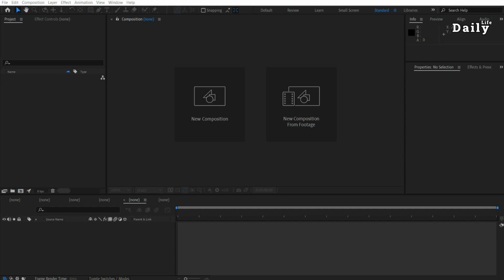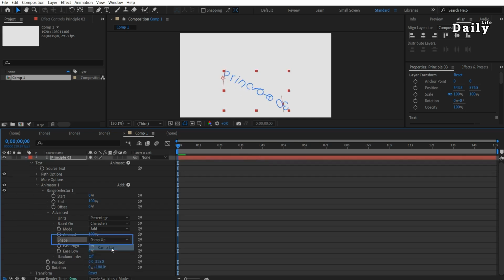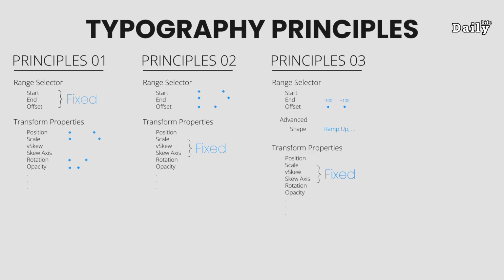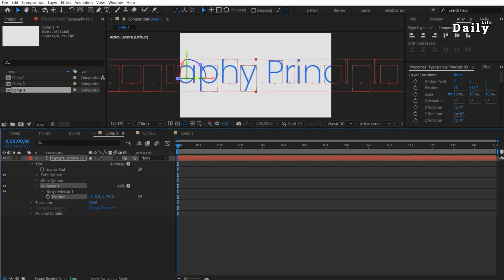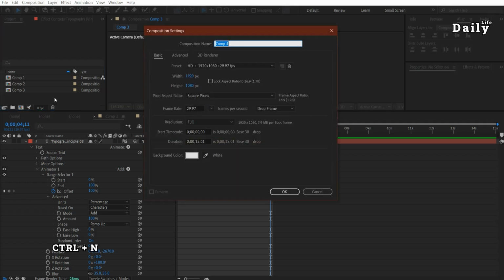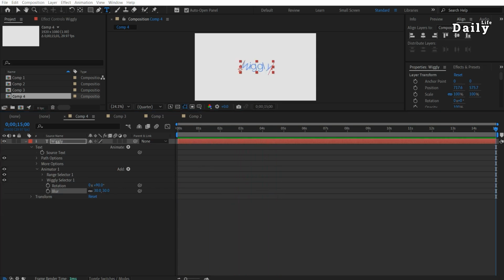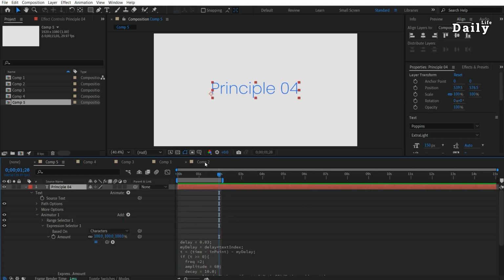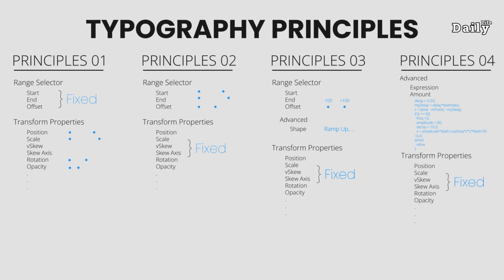Unlock Powerful Tools in After Effects 07 | Typography Principles 3 & 4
Hey, MJ here!

🎥 Dive into the *final episode* of the 'Typography Principles' series from The Daily Life of a Motion Designer.
In this video, I’ll guide you through advanced text animation techniques in After Effects, including:
- Principle 3: Fixed properties with animated offsets (-100 to +100).
- Exploring shape options: Square, Ramp Up, Ramp Down, Triangle, Round, and Smooth.
- Hands-on exercises to create smooth, dynamic text flows.
- Introduction to the Wiggly Selector for lively, random animations.
- Expressions for bounce, delay, frequency, amplitude, and decay effects.

💡 Learn how these principles bring life to your typography and make your animations stand out!

Expression is included.

0:00 Intro
0:27 Recap
0:46 Principle 03
01:51 Shape Algorithms
04:36 Main Differences Between the Algorithms
05:58 Exercise07:38 Recap
08:17 Wiggly
10:27 Principle 04 (Expression)
11:19 How to Use This Principle
12:26 Explore the Variation of This Expression
13:26 Source Text Expressions
14:17 Conclusion